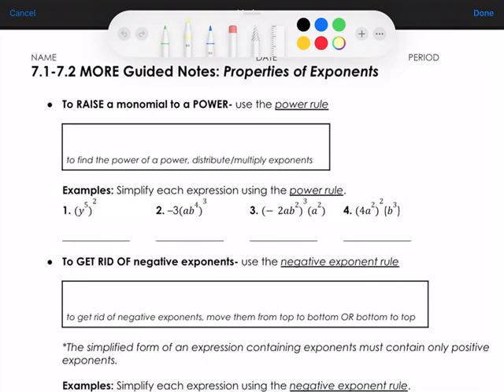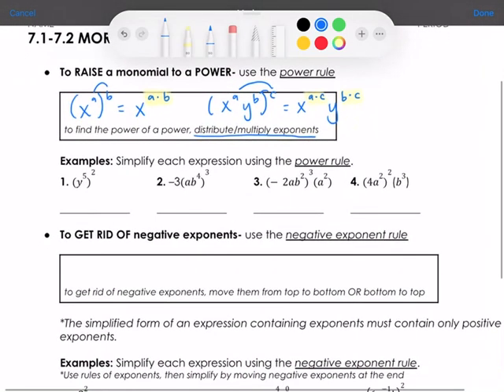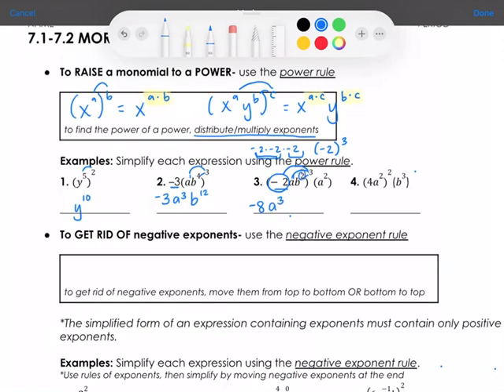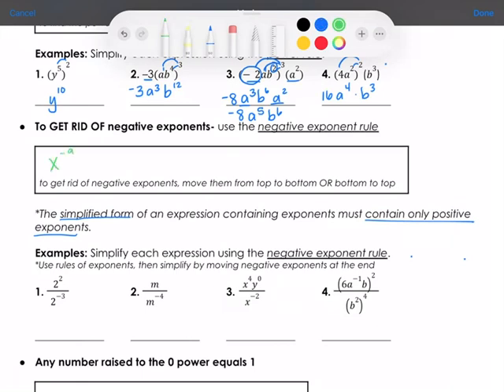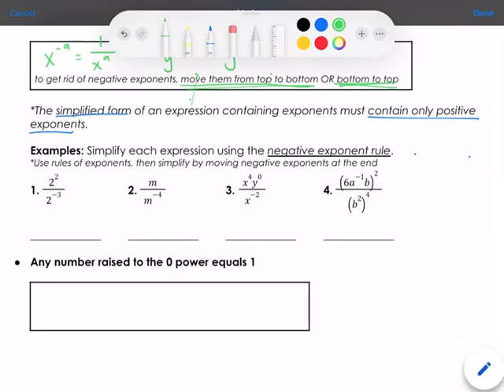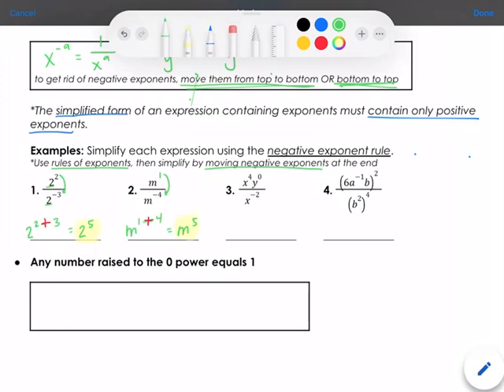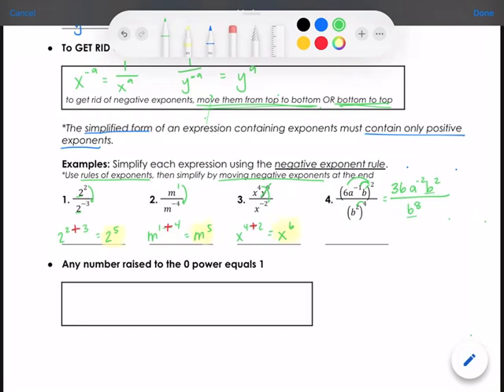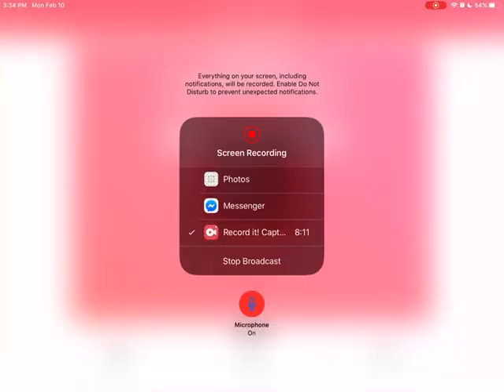7.1-7.2 Properties of Exponents MORE NOTES